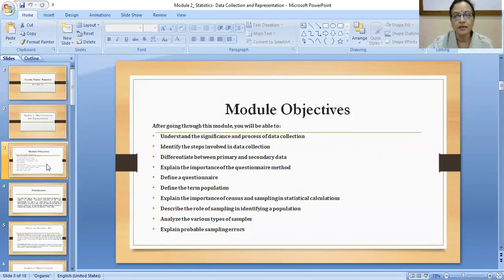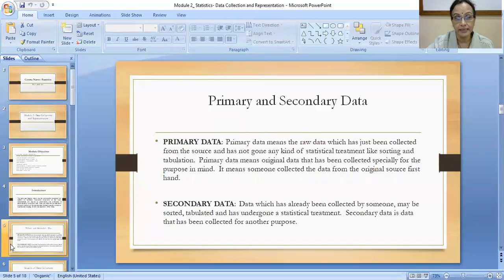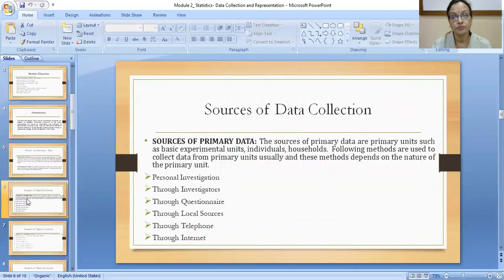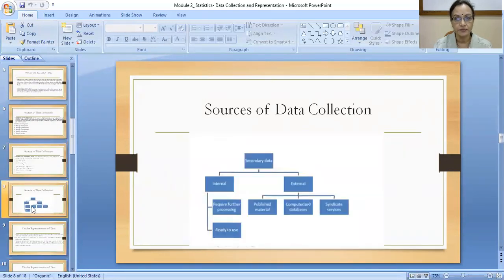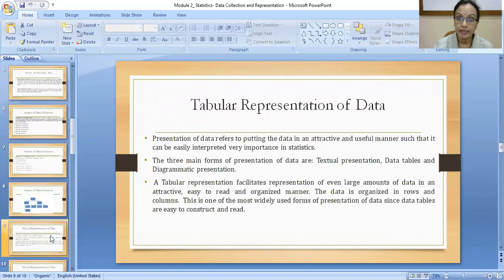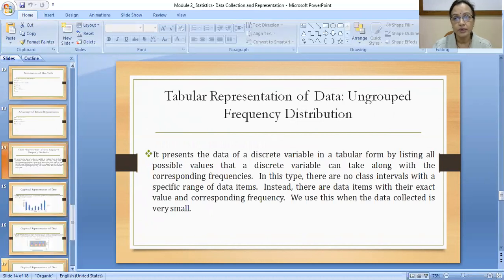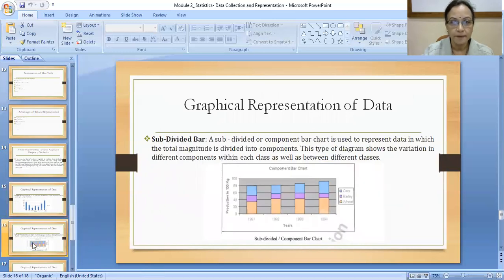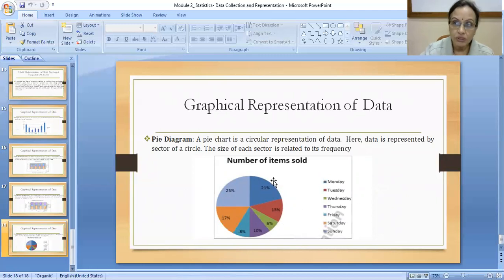Statistics module 2 by Dr.Yelikar